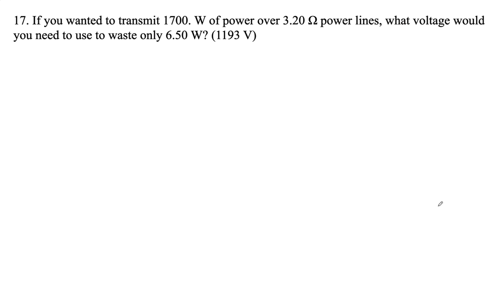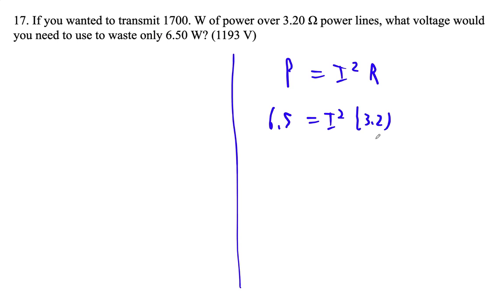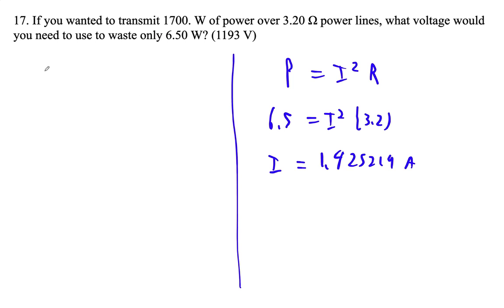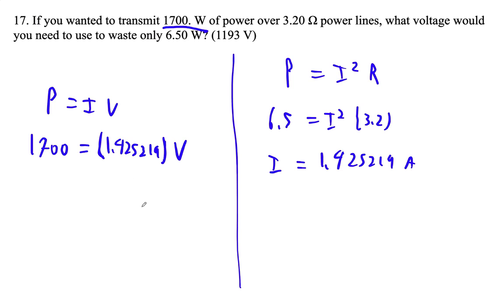HTPIB21 Group Quiz 21ABCEF #17